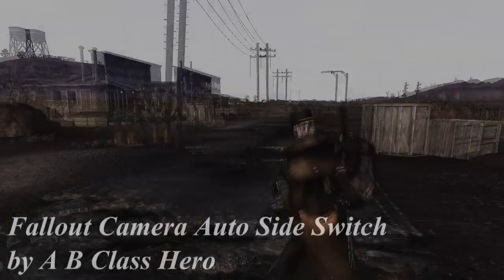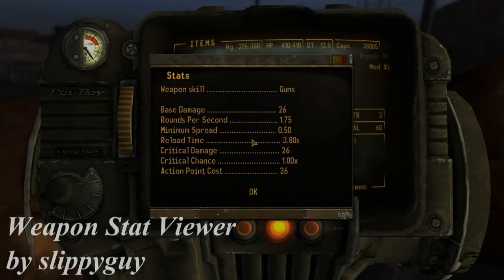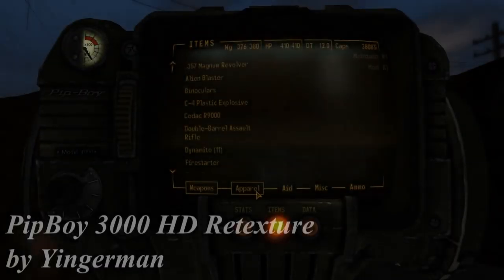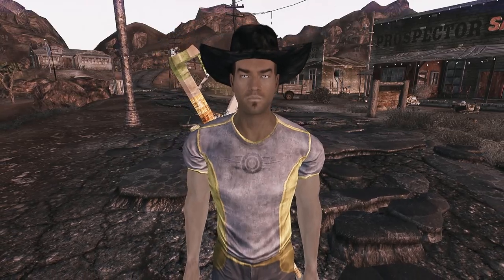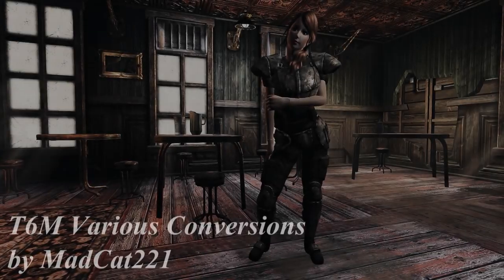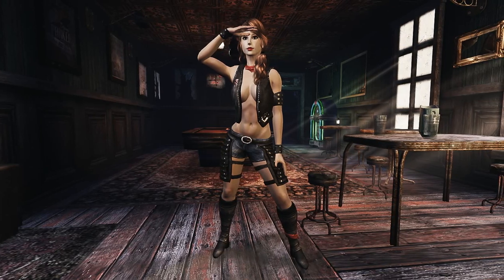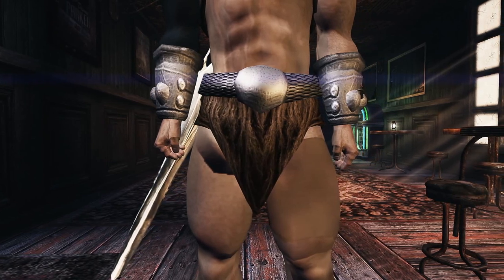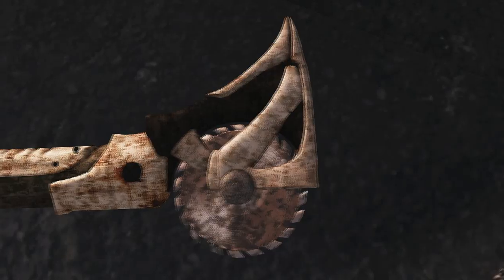Fallout New Vegas Mods Weekly 15 - Borderlands Buzzaxe, Weapon Stat Viewer, T6M Various Conversions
Mods featured in this episode:
Fallout Camera Auto Switch Sides - A B Class Hero